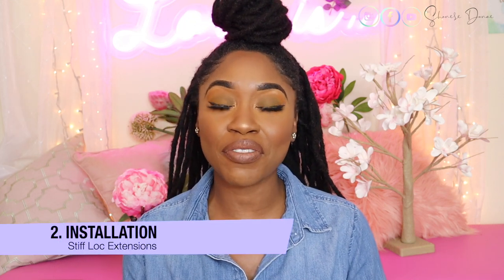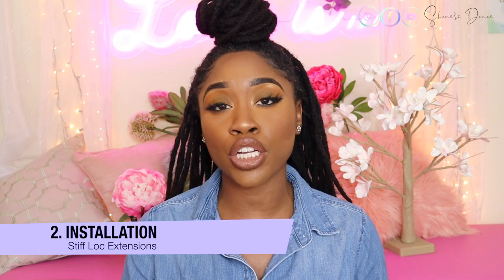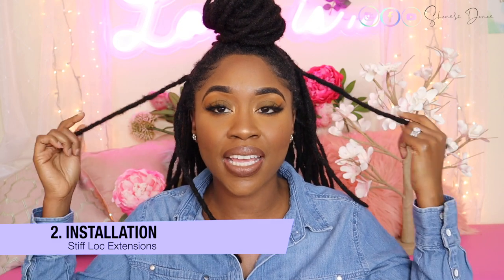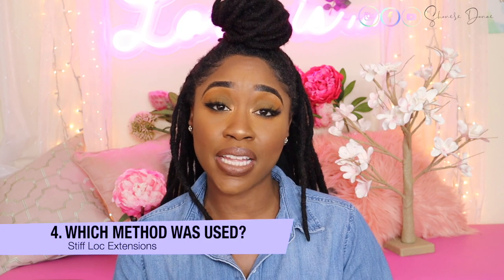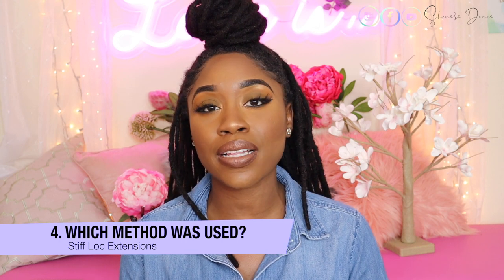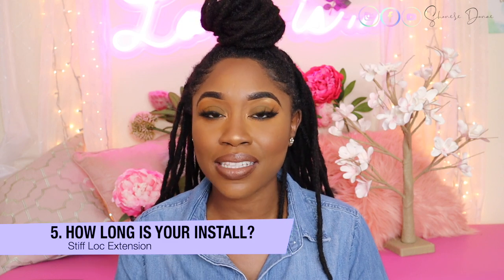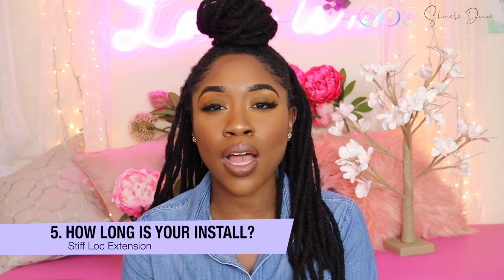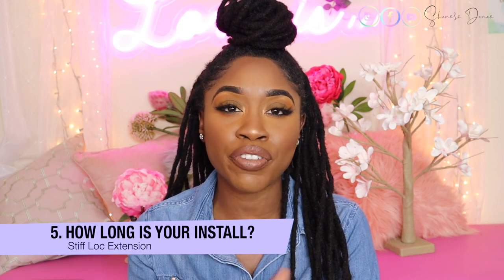LOCs | 5 Reasons Why Your Permanent LOC Extensions Are Stiff | Shanese Danae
Hey Subbies,

Welcome back to another Permanent Loc Extension Video. I've been receiving a lot of messages regarding why permanent loc extensions are stiff. I was able to share 5 reasons on why I believe your locs are stiff.

MY CURRENT REGIMEN
PURE O NATURAL LOCK & TWIST GEL 8oz
Taliah Waajid African Healing Oyl
Jamaican Mango & Lime Island Oil
Dr. Bronner Hemp Peppermint Pure Castile Oil
Lion Locs Growth Oil

MY LOC DETAILS
Started LOCs May 25, 2019
Tampa Loctician IG: Gems_Inception
Who started my Locs? Macon Styles

Business Facebook: Facebook.com/SHICbeauty.services